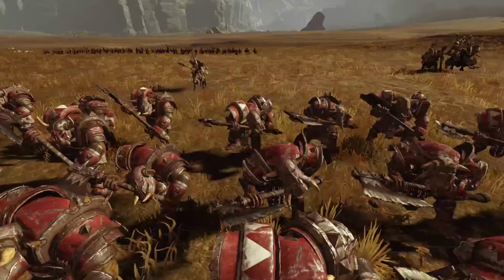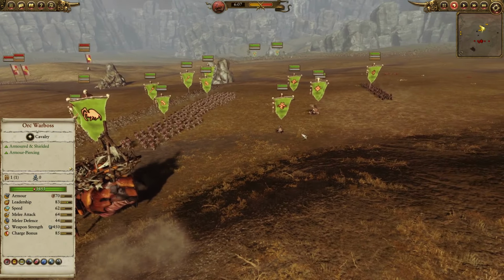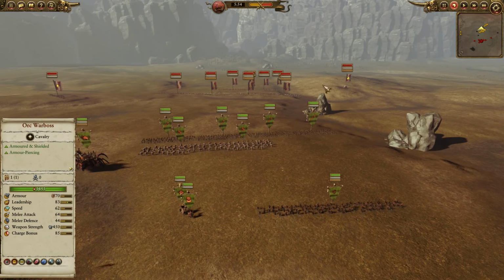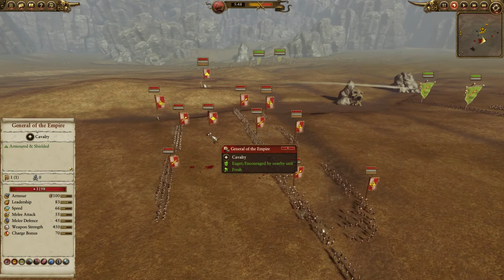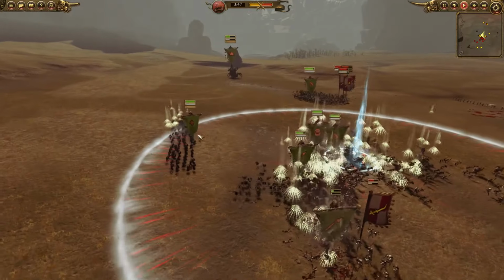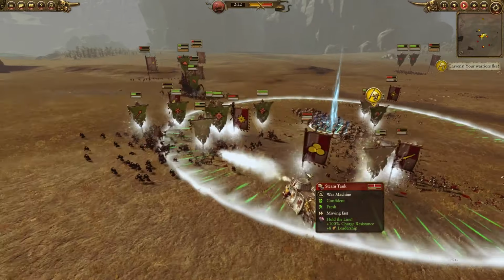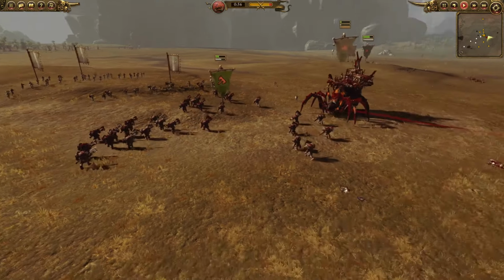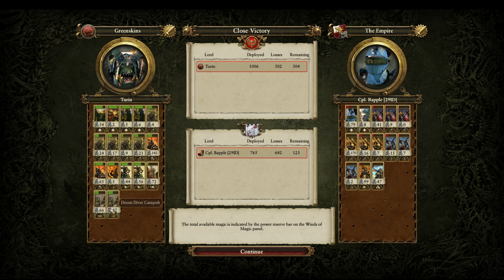Total War Warhammer Online Battle #81: Greenskins vs Empire - ORC & GOBO BOSSES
In this Total War Warhammer online battle, the mighty Orc Warboss leads a rag tag crew of goblins and Urks into battle against the mighty Empire!